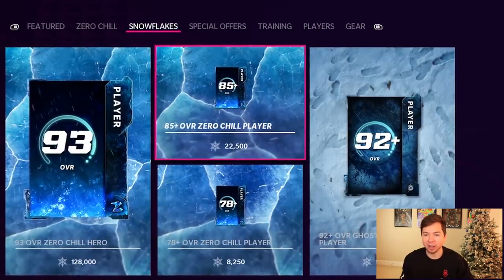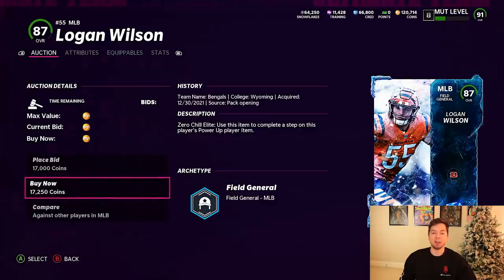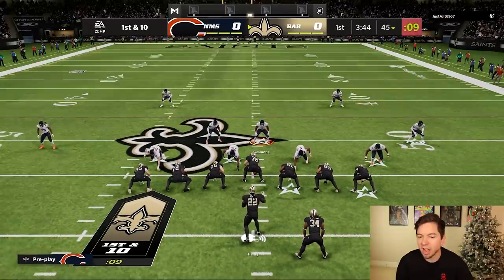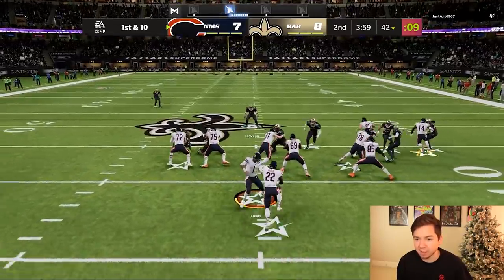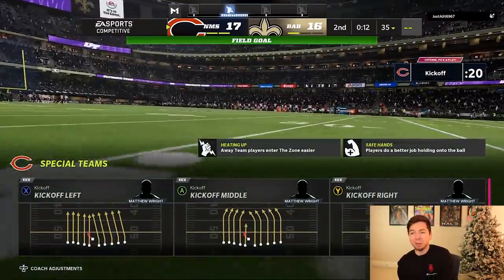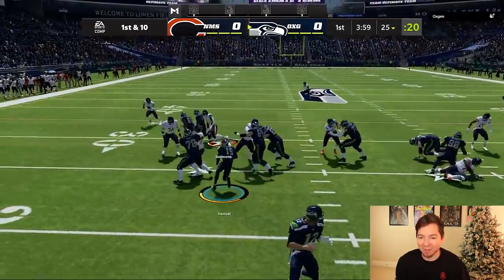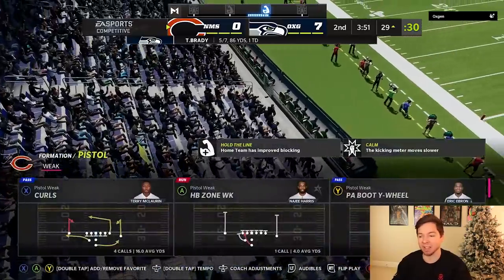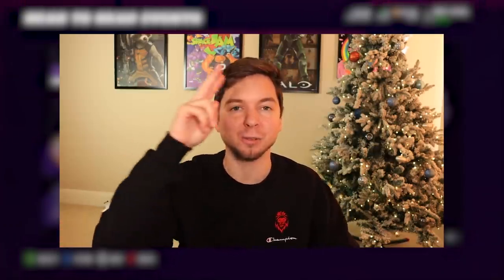We Pulled a LTD... No Money Spent #48 Madden 22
Madden 22, madden 22 NMS, Madden 22 no money spent, madden 22 free, madden 22 TD, TDPresents, madden zero chill, madden 22 budget,